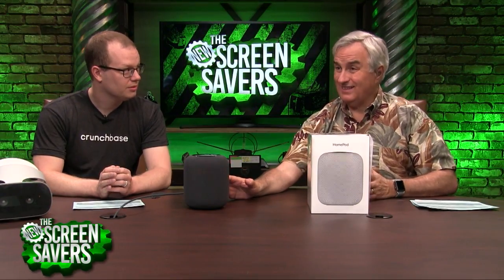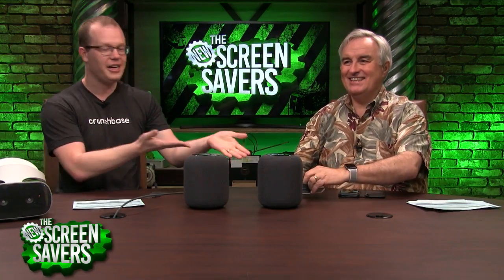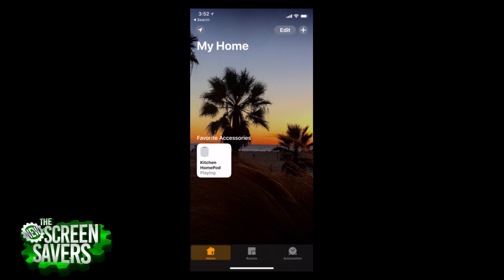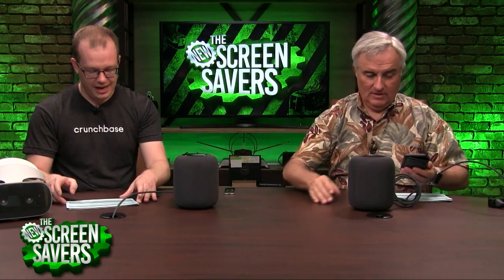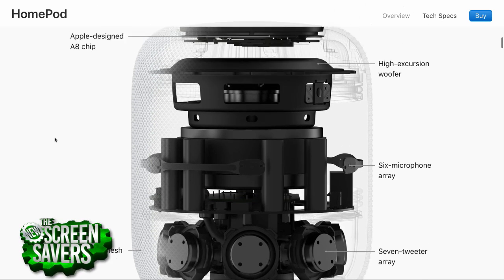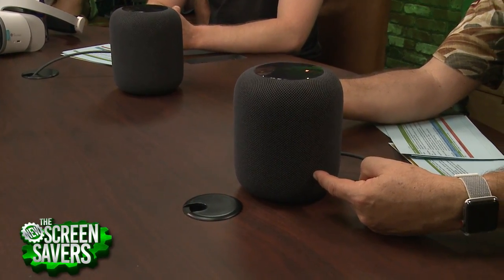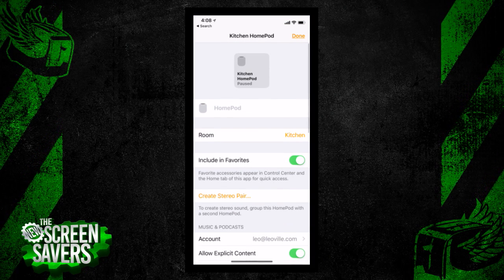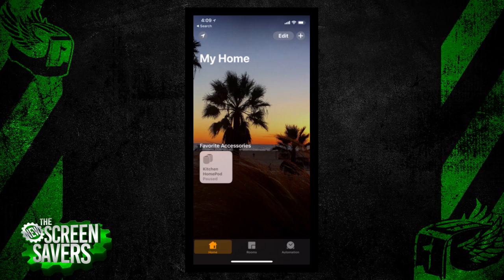Setting up Apple HomePods as a Stereo Pair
On The New Screen Savers show, Leo Laporte and Alex Wilhelm see what it takes to set up the Apple HomePods as a stereo pair.